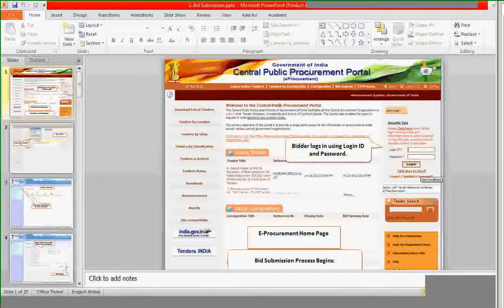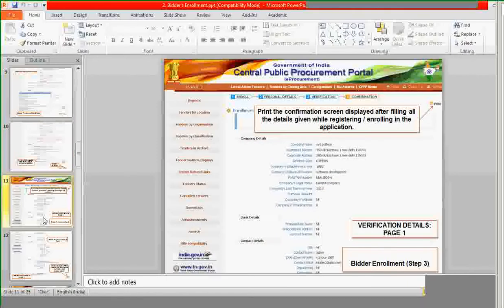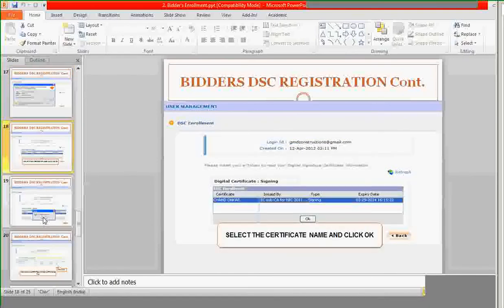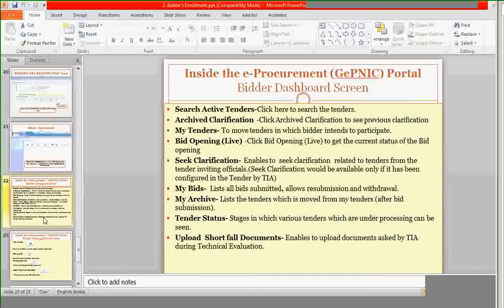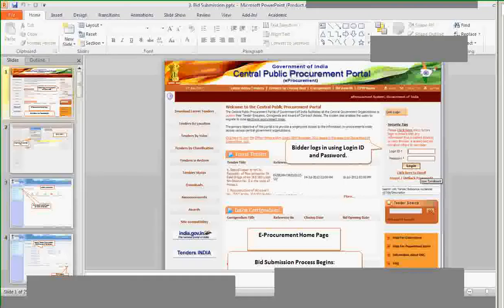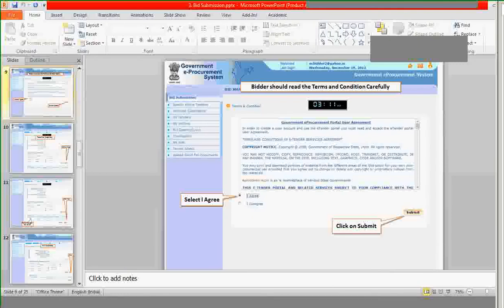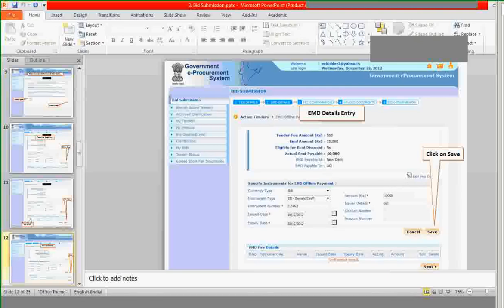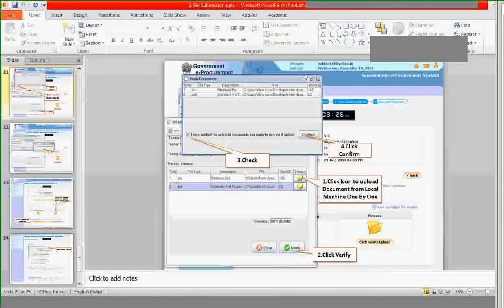bidder training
ETENDER EPROCUREMENT BIDDER TRAINING AND HOW TO QUOTE